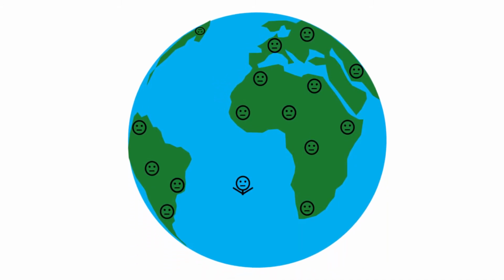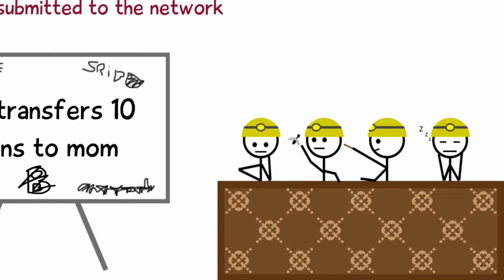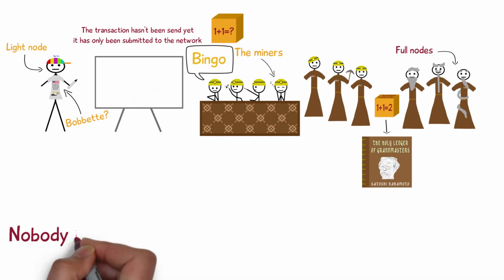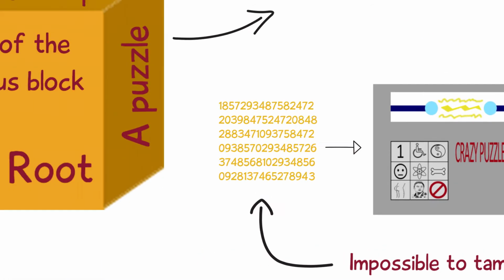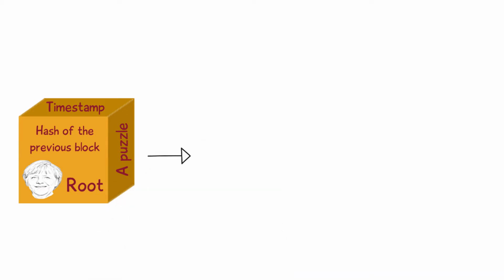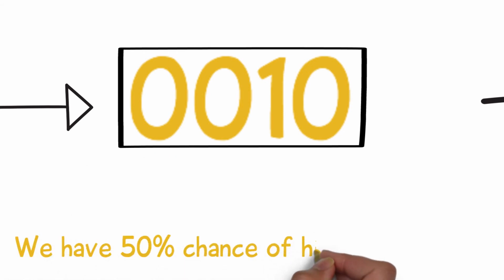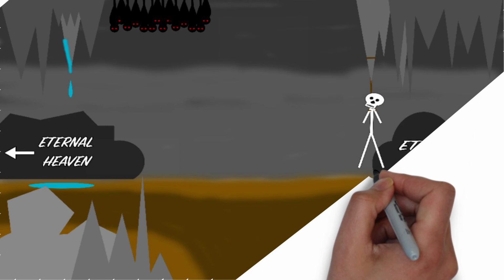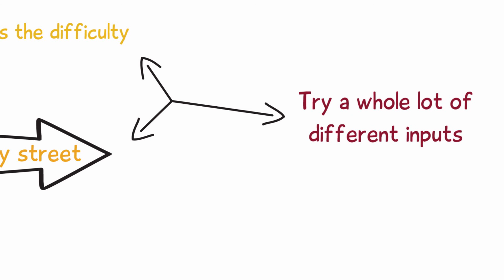BLOCKCHAIN EXPLAINED - Transactions, blocks & the network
The blockchain can appear daunting, but if you delve into it it doesn't turn out to be that complicated. Last week we had a look at the history of money and building on that foundation we now explore the basics of the blockchain network and the technology behind it.

Stay curious, learn new things and a whole new world will open up!

--- Social Media ---